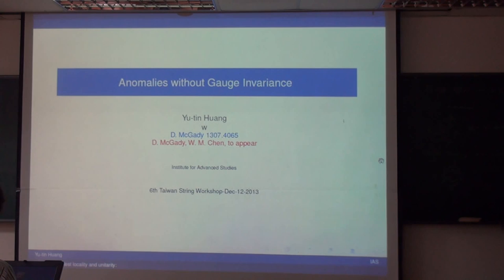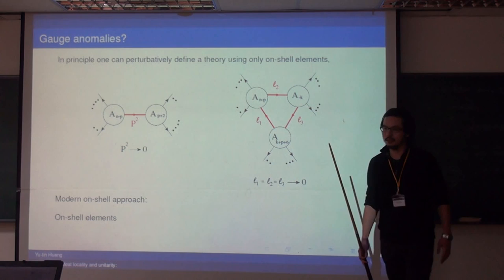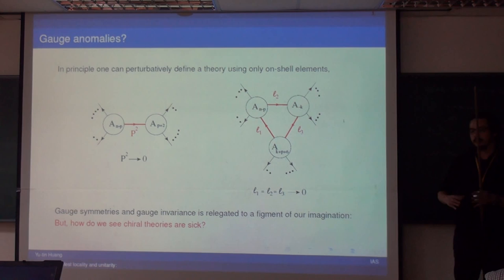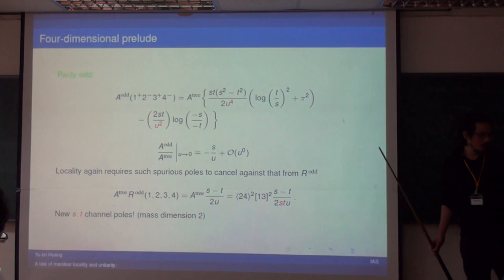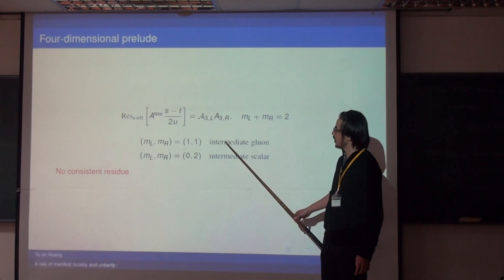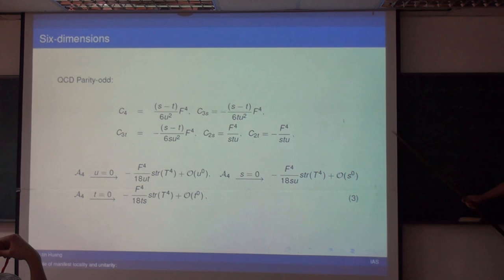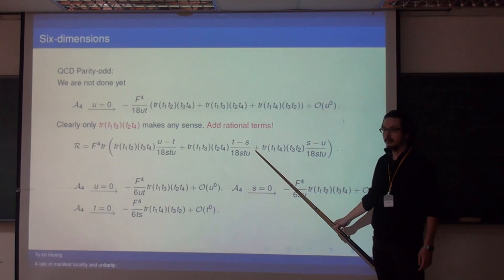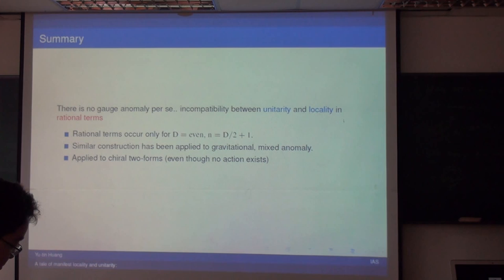Yu-Tin Huang, Anomalies without gauge invariance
6th Taiwan String Workshop
Speaker: Dr. Yu-Tin Huang (IAS/NTU)
Time:  2013/12/12, 17:30-18:00